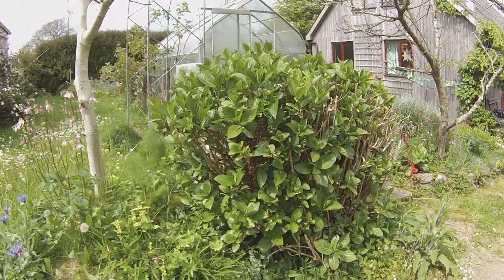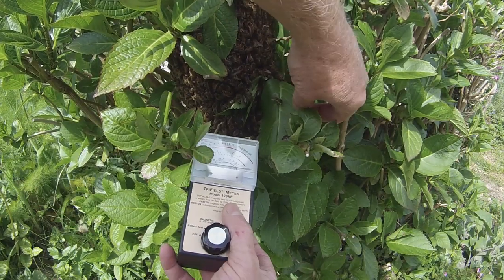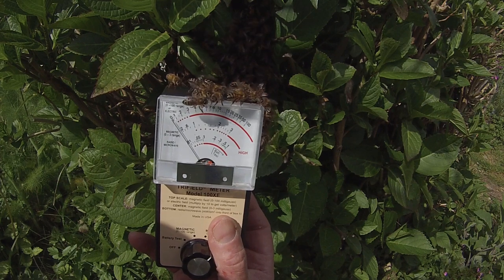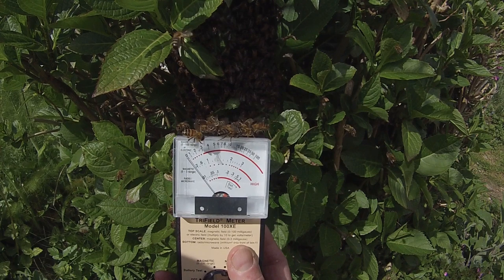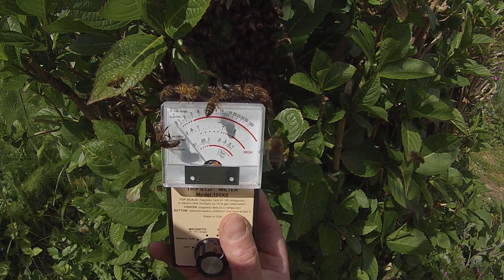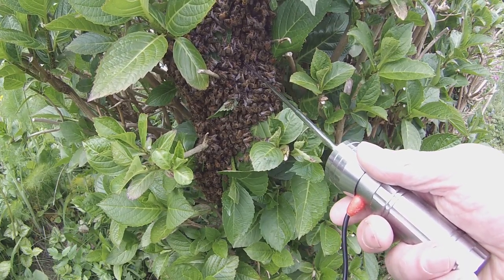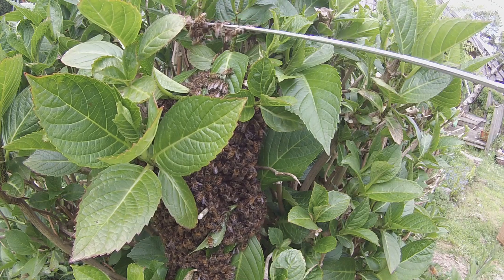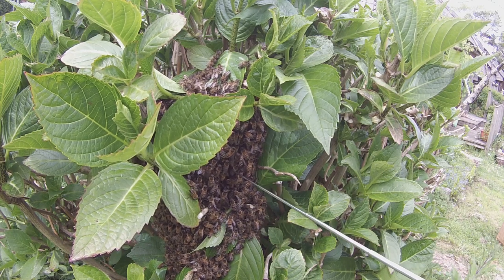More swarm experiments: VLF and electric field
My experiments with the electric field meter have prompted me to test a gadget I built some time ago, which is designed to detect electromagnetic radiation in the vlf band (3-30kHz) and make it audible.
I am not clear what is going on here, but it may have something to do with the swarm's electrical contact with earth via the plant they are hanging from.
Please post below if you have a theory!

DON'T GIVE ME YOUR MONEY!